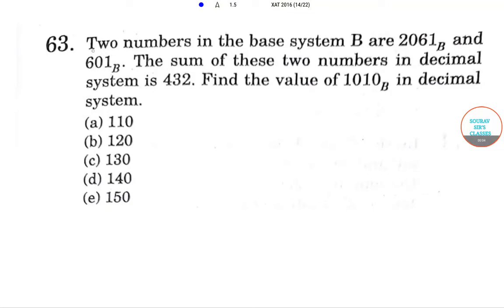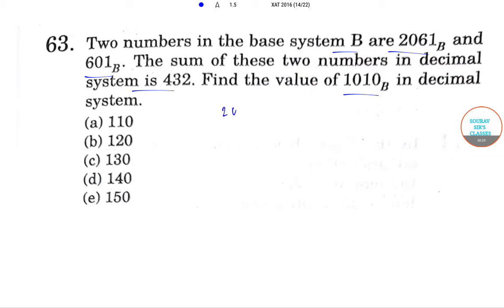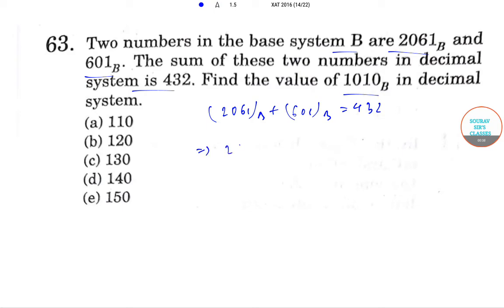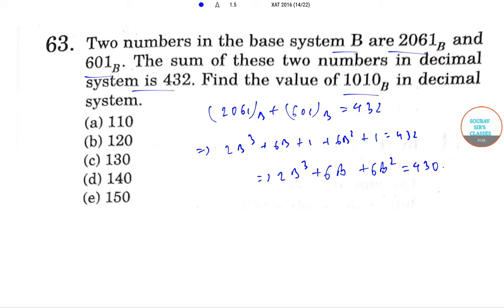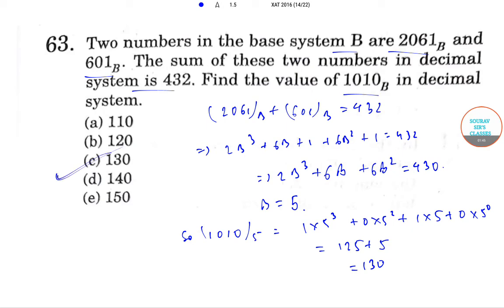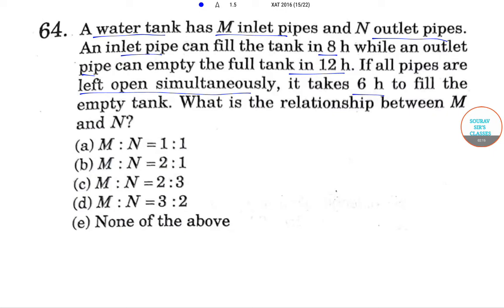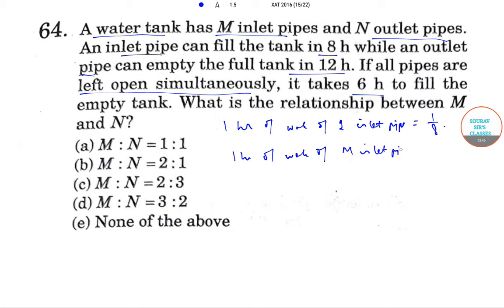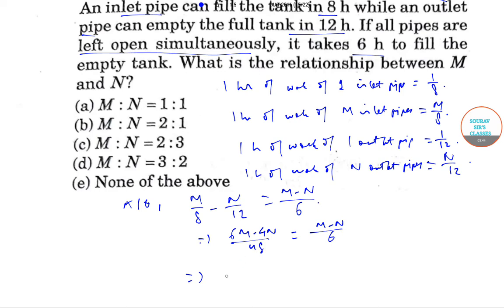XAT 2016 Solutions 7 problem solving answer sourav sir classes 9836793076 analysis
How to register for other institutes accepting XAT scores:

Institutes accepting XAT as qualifying score for admission to their MBA/PGDM programme conduct their own application and admission process. While some institutes open their registration window much before the XAT exam is conducted, some start their registration process after the XAT result is announced. The aspirants must keep a check on the notifications of their desired B-school to apply.

Registration process of institutes accepting XAT score generally includes the following steps:

Step1: Create your login

Step 2: Verify your E-mail

Step 3: Fill the application form

Step 4: Upload the required documents

Step 5: Pay the application fee

The candidates are advised to check the admission/application process of their preferred institute thoroughly (check official admission brochure) before applying.

xat,
xat exam,
xat 2019,
xat 2018,
xat colleges,
xat decision making,
xat application,
xat aptitude,
xat abbreviation,
xat admit card,
xat books,

XAT 2019 Exam Centers
XAT 2019 will be conducted in various cities across India.

Each XAT 2019 candidate will be given the option to choose your test city at the time of filling up the XAT 2019 application form.

Here are a few points you take note of while selecting a test city:

Select a test city close to your home town
Select a city where you can arrange for stay easily
You will be allowed to edit/change your test city only once before the last date of XAT 2019 application process, November 30, 2018
Once the application window closes, no request for change of test city will be entertained
Here's the list of cities where XAT 2019 will be conducted. Exact exam venue will be mentioned on the XAT 2019 admit card of each test-taker.

Ahmedabad

Guwahati

Raipur

Allahabad

Hyderabad

Ranchi

Amritsar

Indore

Rourkela

Bengaluru

Jabalpur

Sambalpur

Berhampur

Jaipur

Surat

Bhopal

Jammu

Tiruchirappalli

Bhubaneswar

Jamshedpur

Thiruvananthapuram

Chandigarh

Kanpur

Udaipur

Chennai

Kolkata

Vadodara

Cochin

Lucknow

Varanasi

Coimbatore

Mangalore

Vijayawada

Cuttack

Mumbai

Vishakhapatnam

Dehradun

Nagpur

Gurgaon

Delhi

Nashik

Pune

Goa

Noida

Patna
Greater Noida